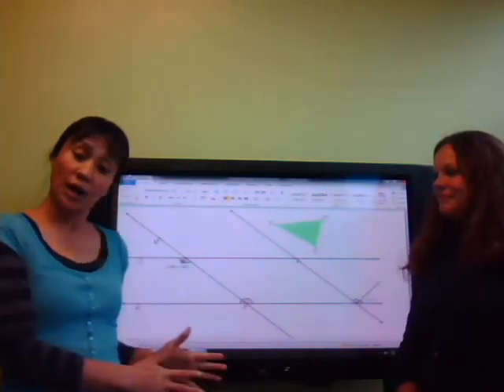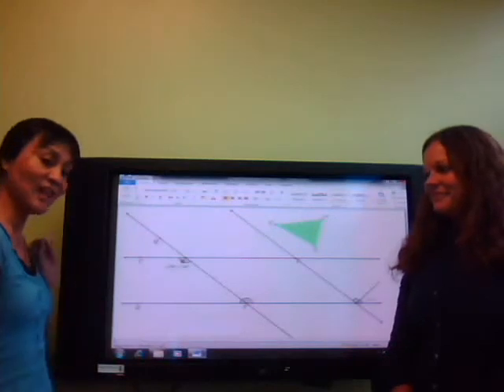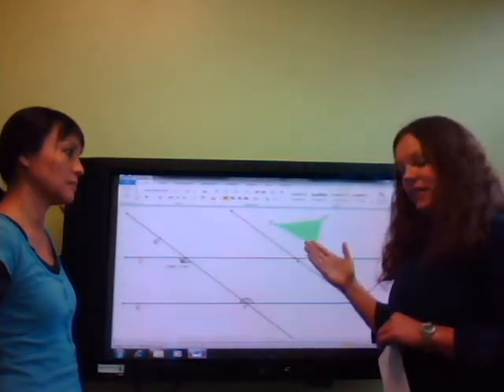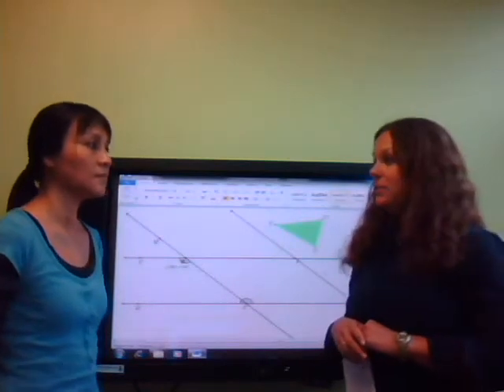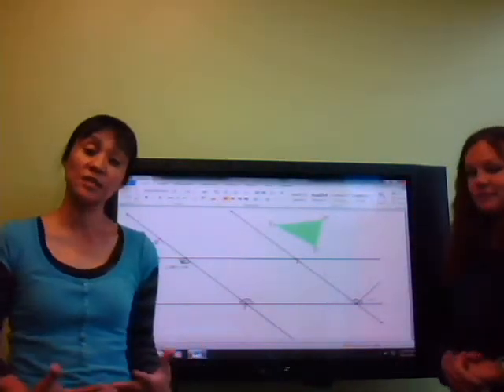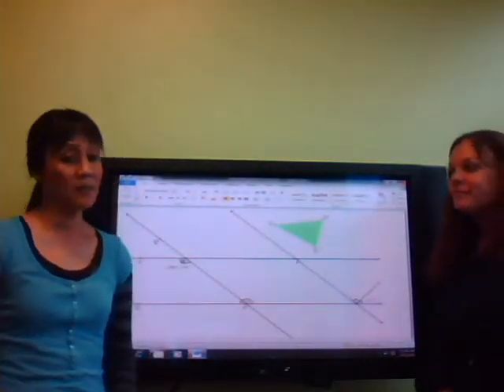Jingmei & Liz Lesson Plan Video